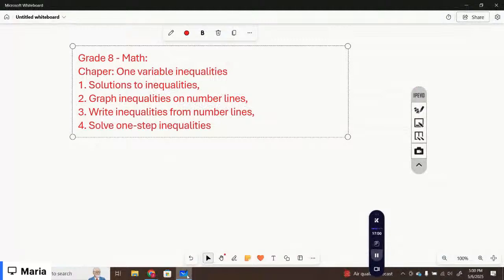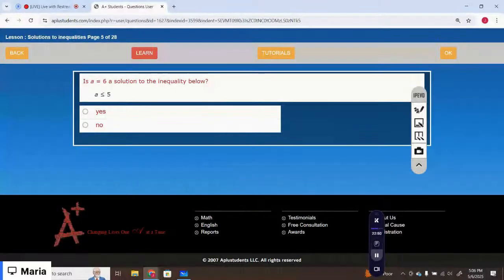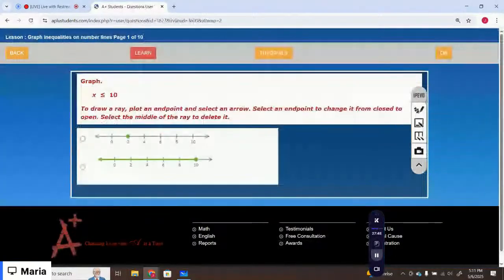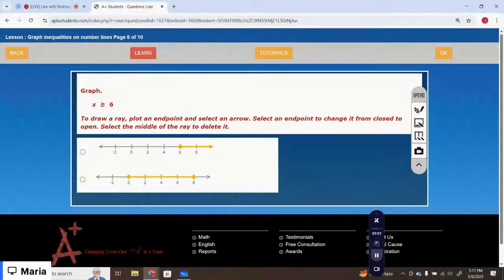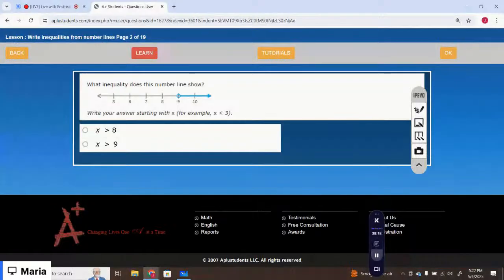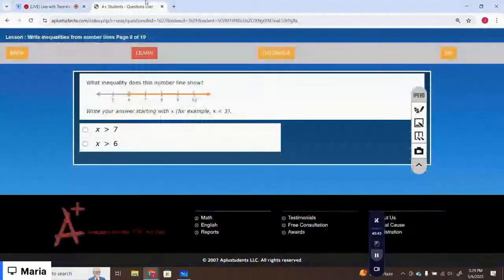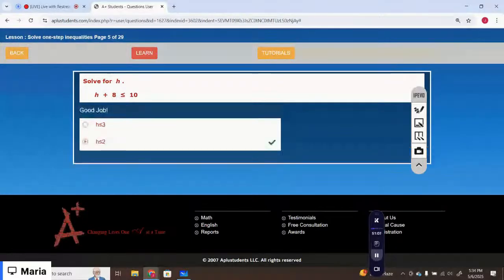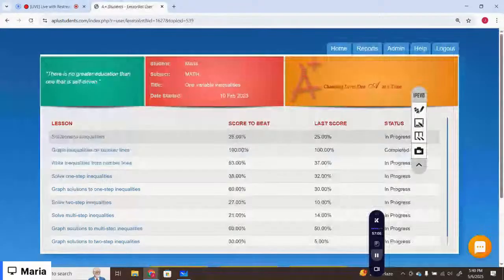Grade 8 - Math: One variable inequalities